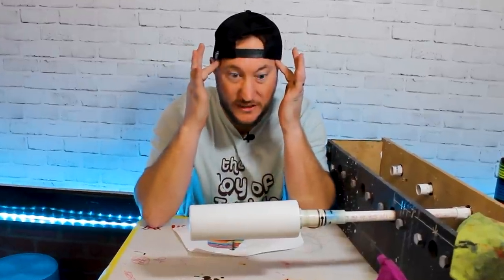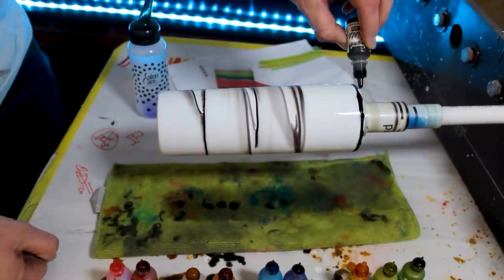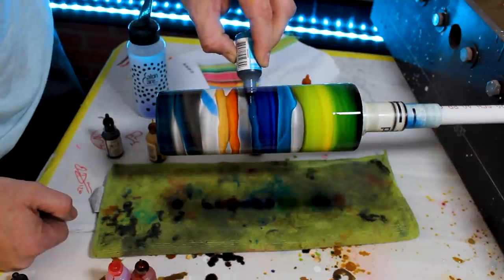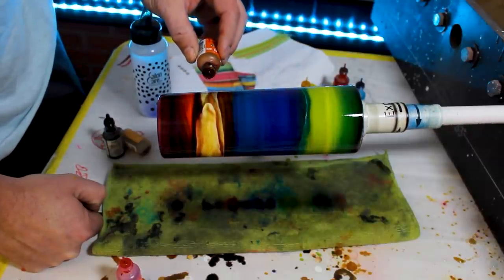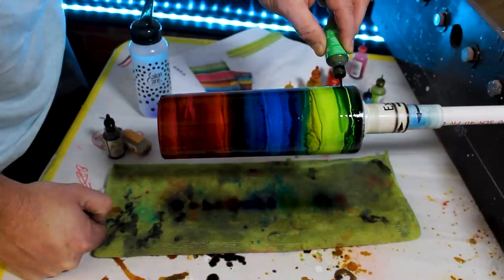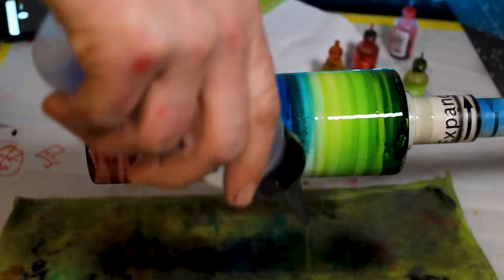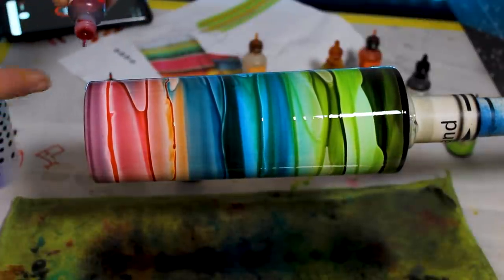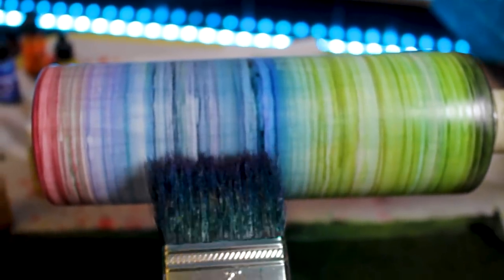EASIEST Beginner Alcohol Ink Fluid ART - Waterfall Technique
This is one of the freest most forgiving ways to play / experiment with alcohol inks. Literally, you can keep going forever until you are satisfied, or never stop - it's your choice!

🎨 Salon Care Leakproof Slant Tip Applicator Bottle

🎨 **NEW COLORS!!** COMPLETE SET OF ALCOHOL INKS!! Ranger Tim Holtz Alcohol Ink Set

The 3 Tumblers I made in my last few videos are also NOW for sale on my website (did you see the hidden message in the video?). You better hurry, there are ONLY 3!

*GET AN AIRBRUSH!!!*
🎨 Starter Airbrush & Compressor Combo
🎨 IWATA Airbrush Set I prefer (Best airbrush in the world!)

🎨 Epson Premium XP-7100 (printer I used)

🎨 Printable Vinyl (what I used)

🎨 Paper Cutter

🎨 MagicFly 50 Pak Assorted Glitters

🎨 CCDIY UV Resin

🎨 CCDIY UV Light

🎨 POSCA Markers Set

🎨 3M paint respirator

🎨 Matte Cleare

🎨Pac-Man Color Changing Coffee Mug

🎨 Wokok Sublimation Inks ( Non EcoTank)

🎨 Wokok Sublimation Paper

🎨 Epson Eco Tank 2760

🎨 Tall Double-Door Countertop Oven

🎨 Heat Tape

🎨 Painters Tape

🎨 Shrink Wrap Sleeves

🎨 Createx Candy2.0

🎨 Createx Wicked Set (various options)

🎨 Createx Illustration Set (various options)

🎨 Createx 4030 & 4012 Set

🎨 Tulip Dimensional Glow Paint

🎨 Rust-Oleum Glow Max

🎨 Metal Stir Sticks reduce bubbles in epoxy

🎨 Flat bottom Epoxy mixing cup reduce bubbles

🎨 Woodgrain Colors Alcohol Ink Set

🎨 Cricut Brand Printable Vinyl